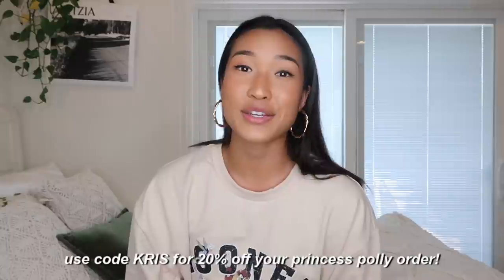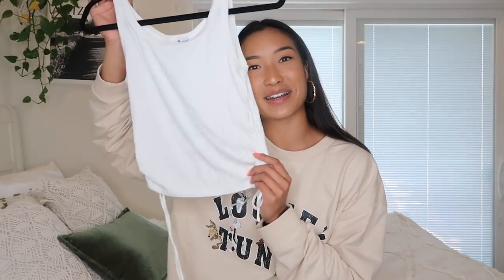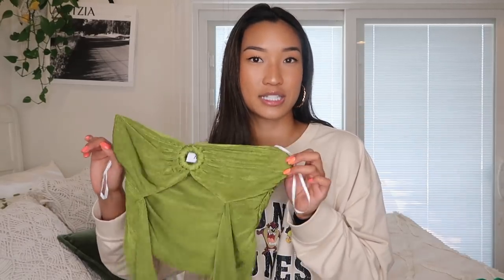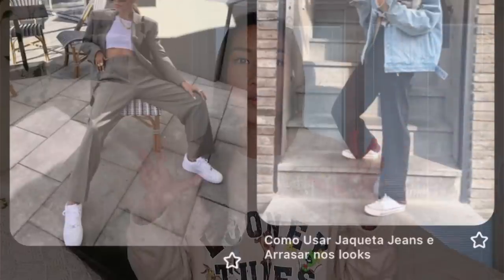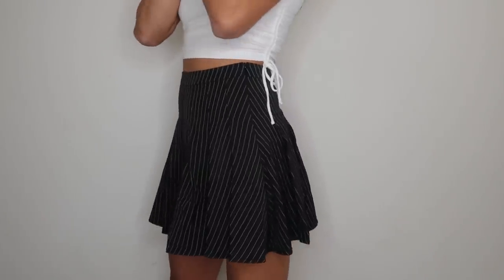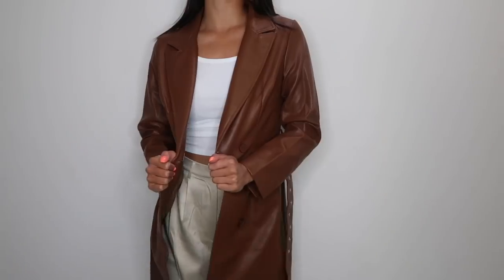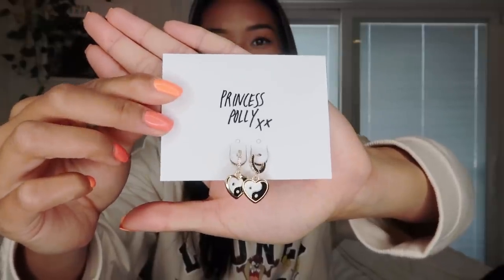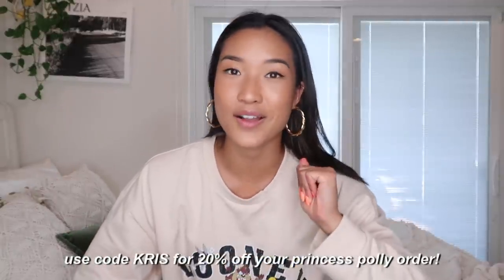CUTE SPRING HAUL ft. Princess Polly 🌸🍓💐🌱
Free Express Shipping (3-4 days) to the US & CA on orders over $50USD. Princess Polly also offers AfterPay to all US customers!

white mock neck top (US 6)
green ring crop top (US 6)
striped halter top (US 6)
pinstripe tennis skirt (US 6)
brown t-shirt dress (US 6)

FREQUENTLY ASKED QUESTIONS:
❏ What school do I go to? — San Jose State University (just graduated, class of 2020 baby!)
❏ What am I majoring in? — Business Marketing